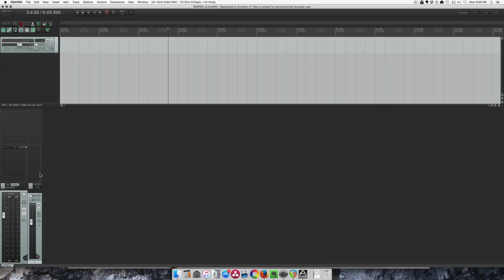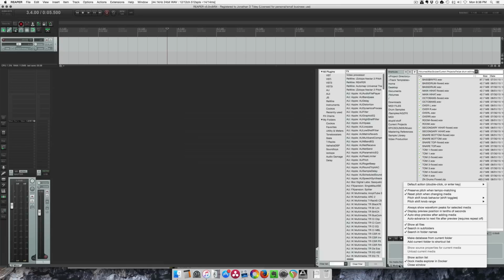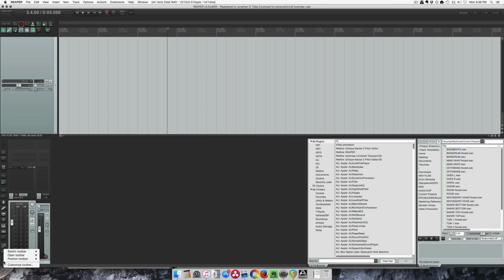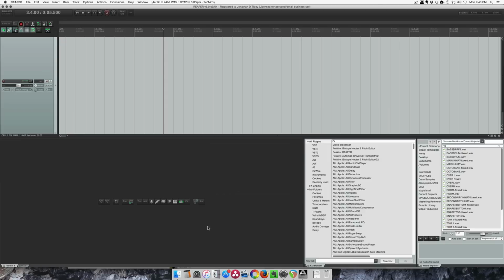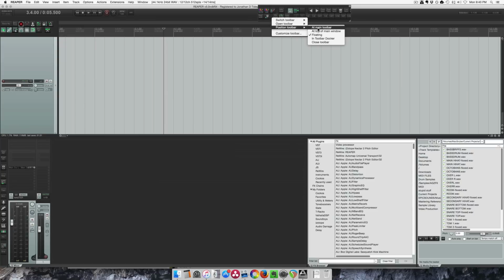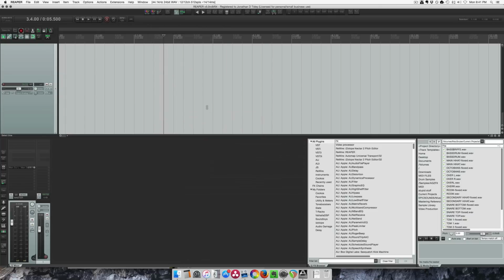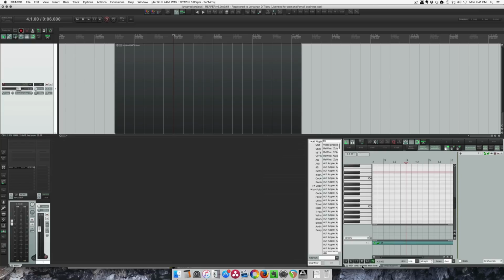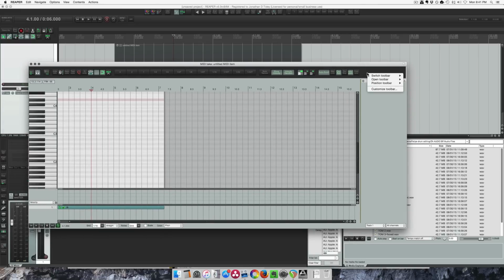Toolbars and docks in REAPER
Jon shows how to arrange windows and toolbars with the docks in REAPER.